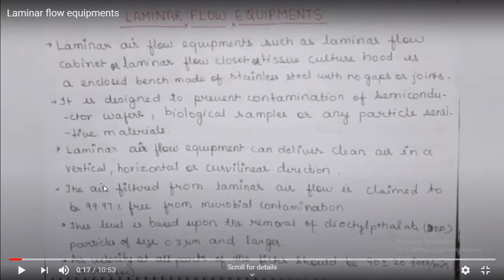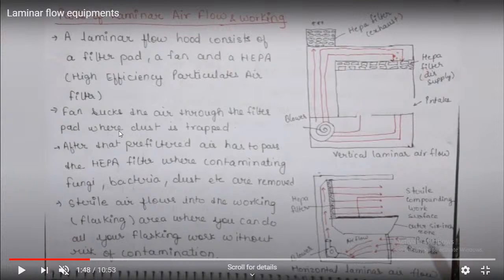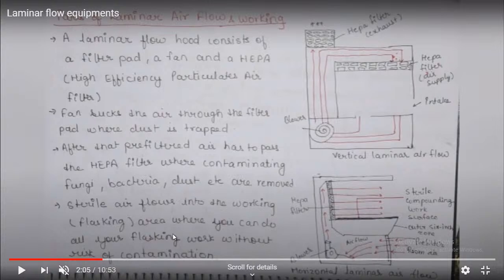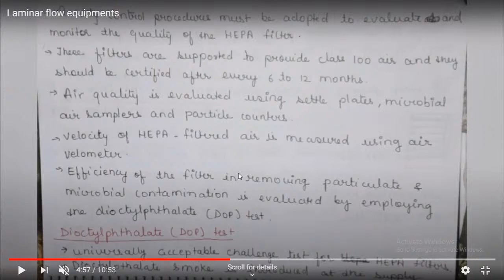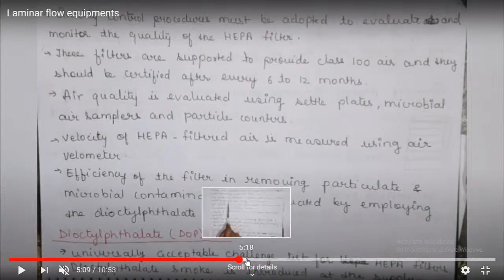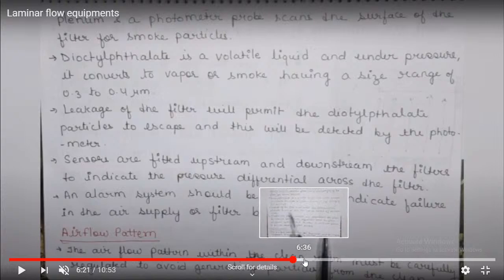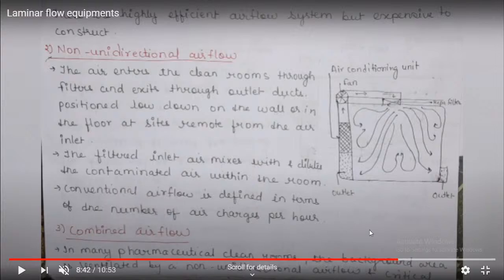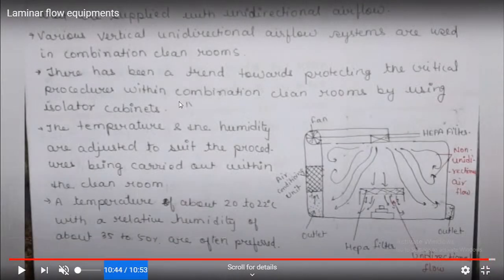Laminar Flow equipment (Principle and working)